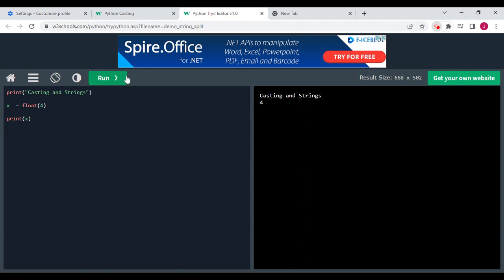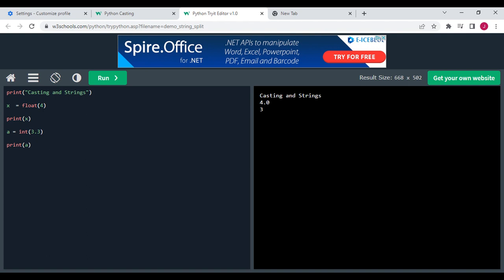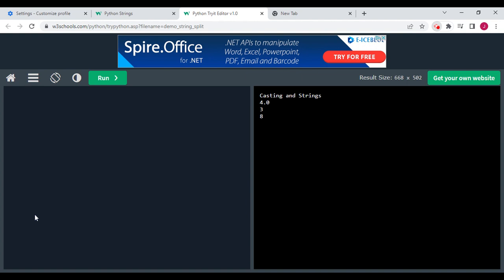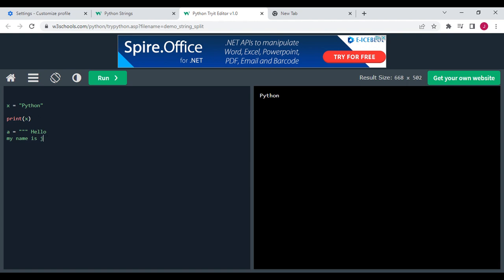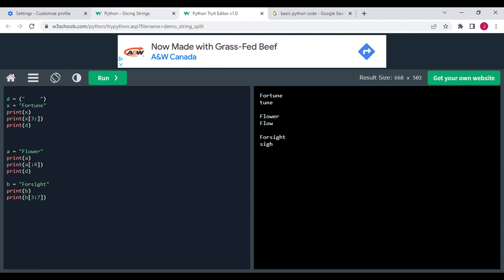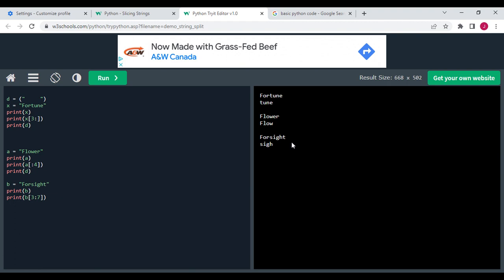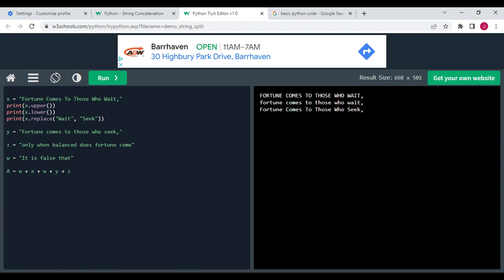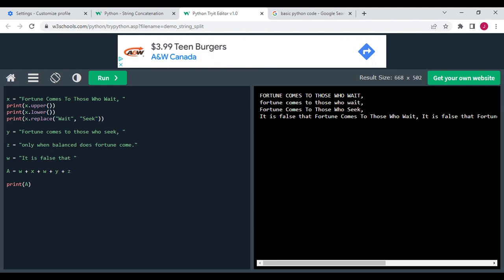Python Lesson 3 Casting and Strings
Johanna explains casting and strings.